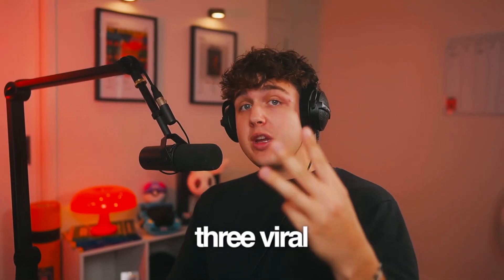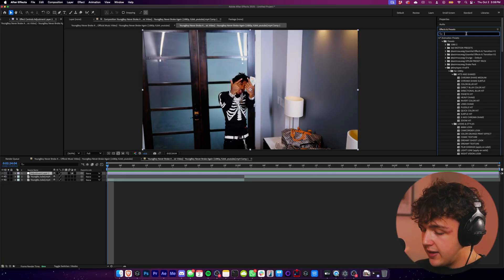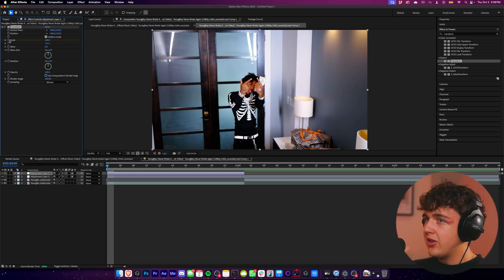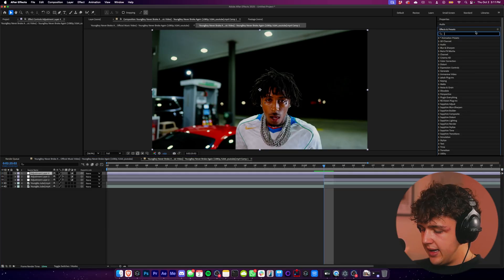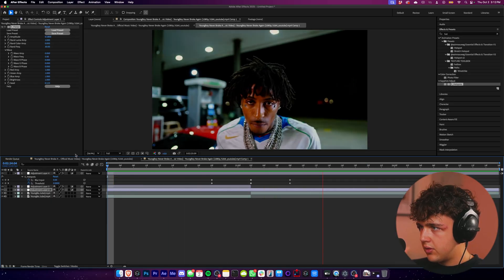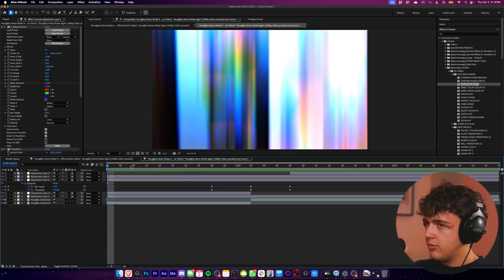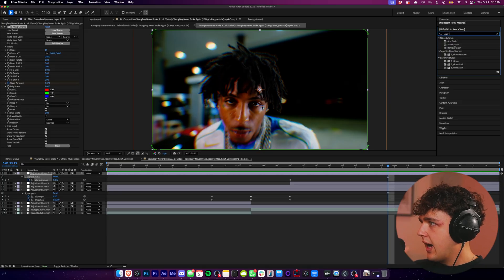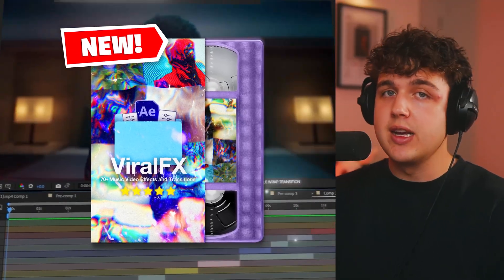3 EASY VIRAL Effect Ideas for Music Videos (You NEED to know)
00:00 – Intro: 3 Viral After Effects Music Video Effects

00:23 – Preview of the Viral Effects Pack (70+ Presets)

00:45 – How to Start with a New Adjustment Layer in After Effects

01:08 – Add S_Flicker Plugin for Viral Flicker Effect in Music Videos

01:33 – Create Smooth Zoom & Movement with Transform Effect

02:18 – Keyframing & Speed Graph Tips for Cinematic Zooms

02:40 – Darken Clips with S_HotSpots for Dramatic Looks

03:38 – How to Drag & Drop Viral Effects Pack in After Effects

04:02 – Add Shake & Warm Transition Effects to Your Edits

04:34 – Use S_Warp Chroma for Distorted Music Video Effects

05:30 – Add Film Grain for Professional, Stylized Results

06:05 – Final Results + Grab the Viral Effects Pack with 15% Off